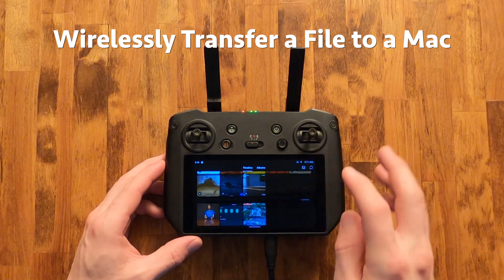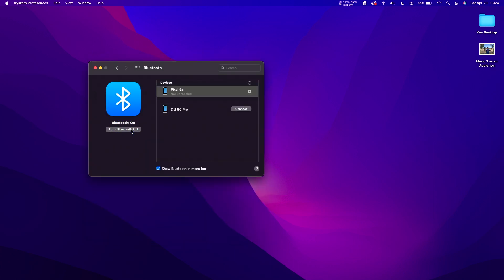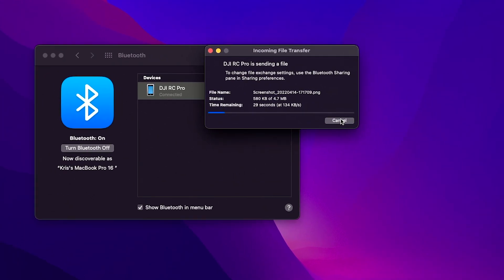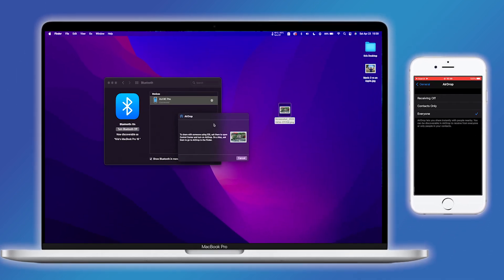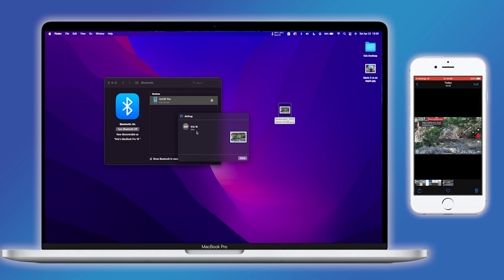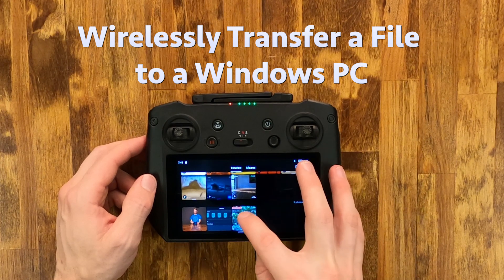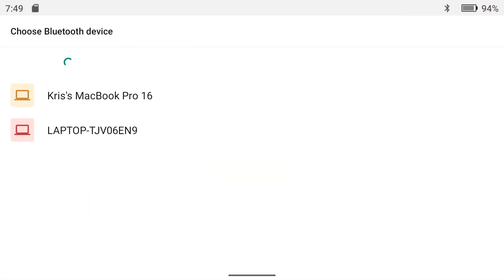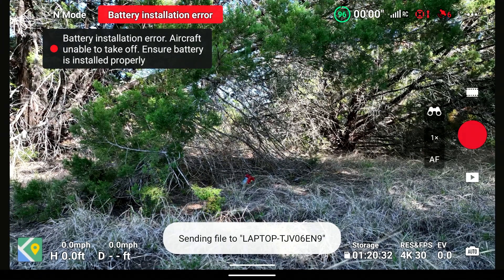DJI RC Pro - How To Wirelessly Transfer Files To Mac, iPhone, Android, & PC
In this video, Kris demonstrates how to wirelessly transfer small files, such as images, from the DJI RC Pro to a Mac, iPhone, Android phone, and Windows PC.

0:00 Overview
0:04 Transfer to Mac
0:45 Transfer to iPhone
1:10 Transfer to Android
1:45 Transfer to PC